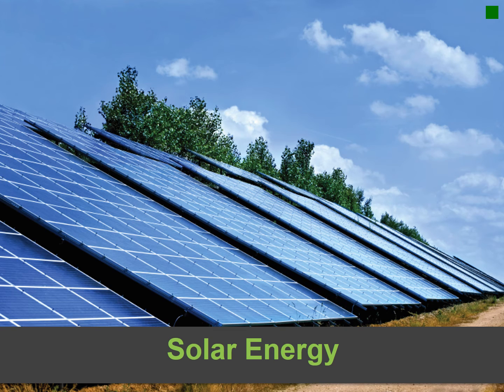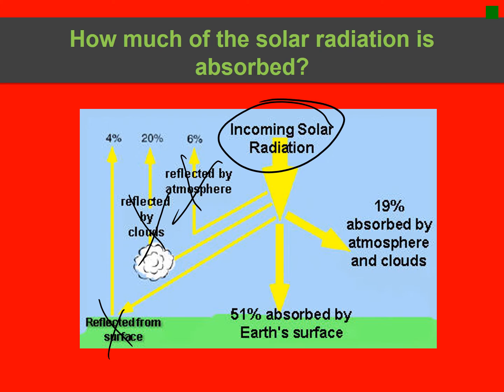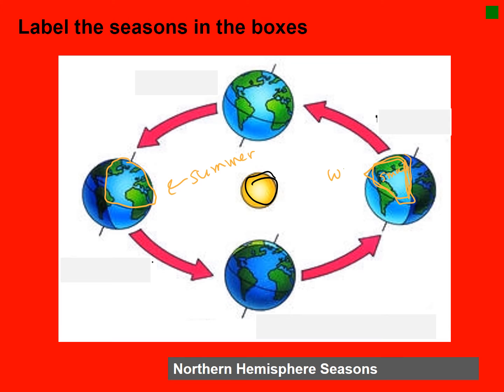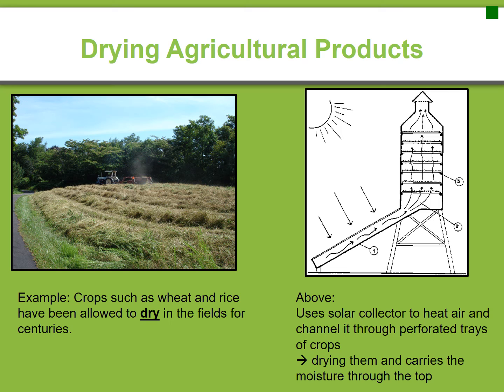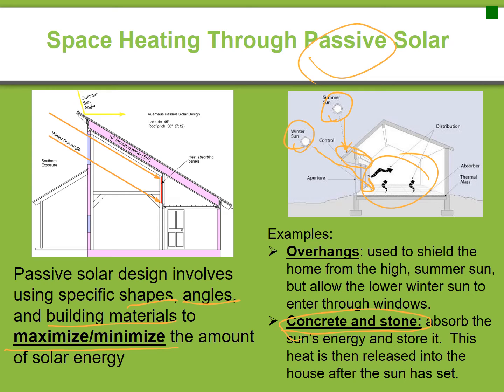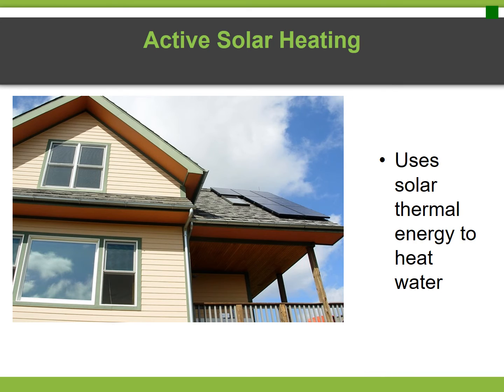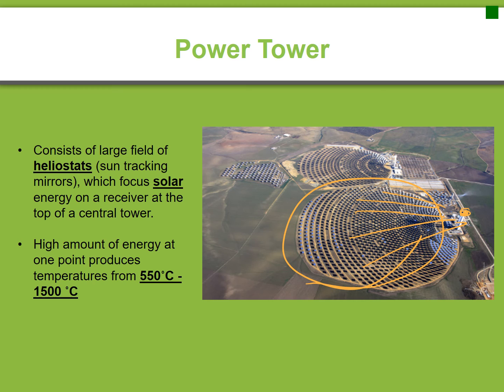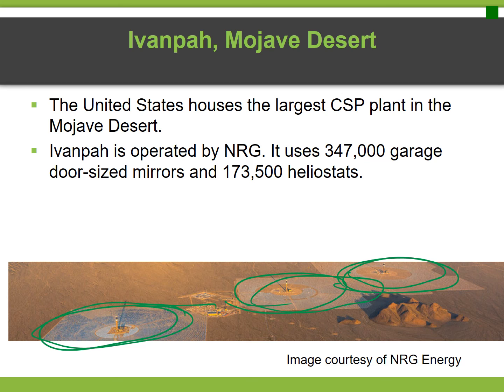Intro to Solar